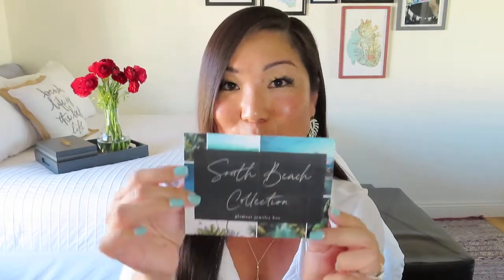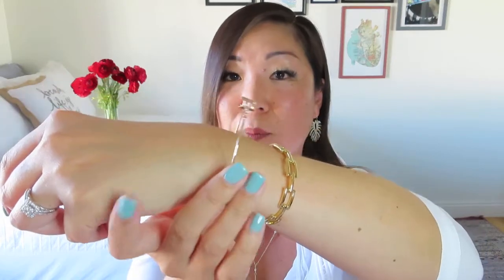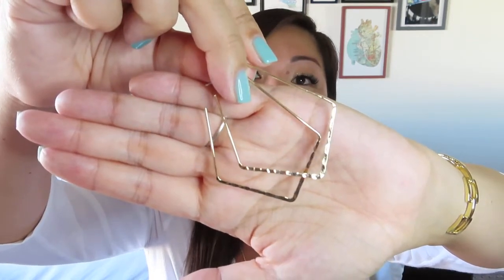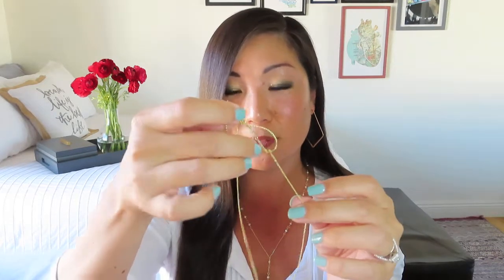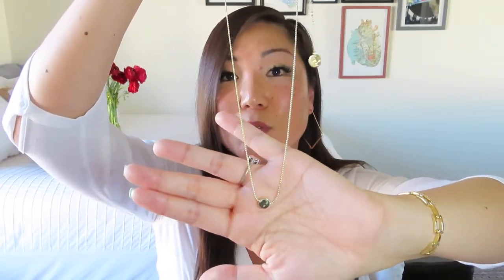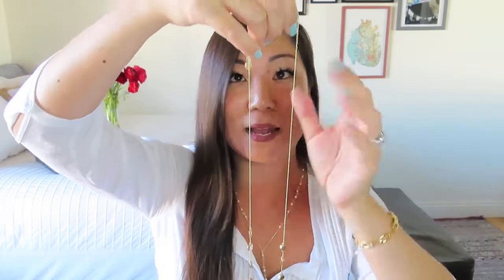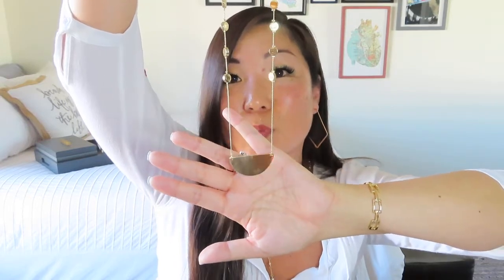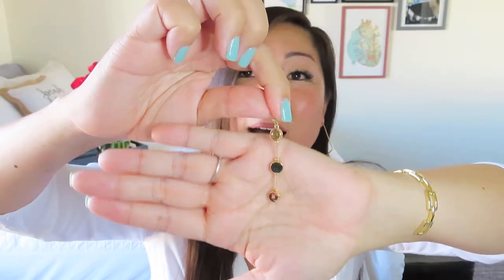2 Jewelry Subscriptions | Glamour Jewelry Box | Mint Mongoose | March 2021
NOTE: I received both of these boxes in exchange for my honest review and/or services.

00:35 Glamour Jewelry Box
$34/month
*** Get a FREE bonus piece in your first collection worth $25 using NOEL
Glamour Jewelry Box is a monthly jewelry subscription box featuring 2 trendy jewelry pieces delivered to your door every month! Our aim is to make sure you are able to get the most current and chic jewelry, affordably.

06:12 Mint Mongoose
$16.99/month for 3 pieces + an extra accessory every 3 months
Add-ons: earrings ($3.99), ring ($3.99), t-shirt ($9.99)

* Vine Oh! – FREE 3rd bottle of wine using Noel